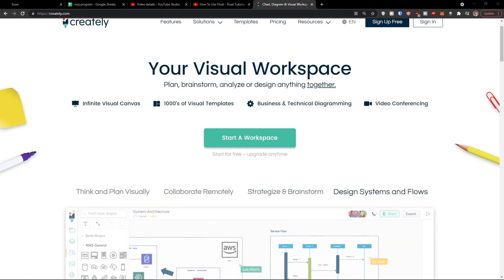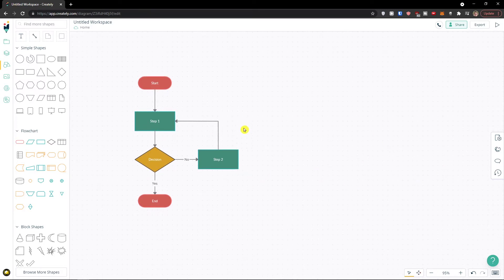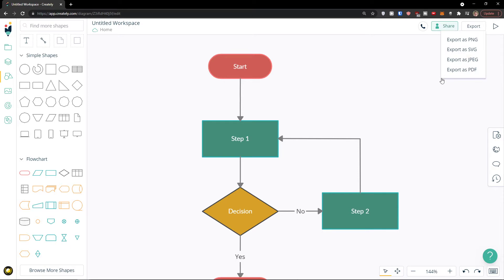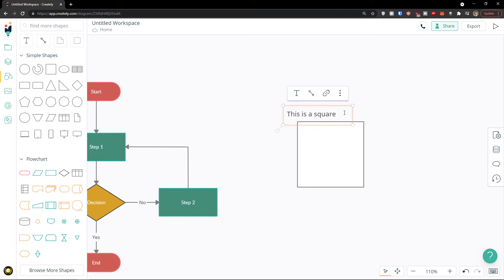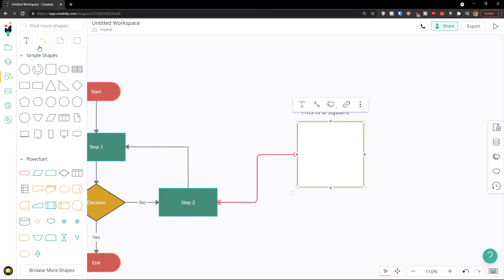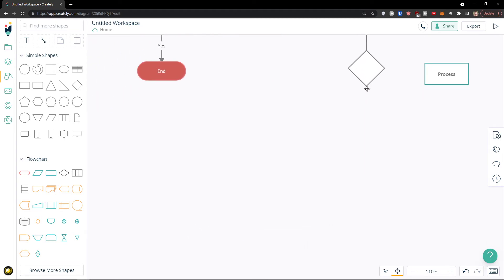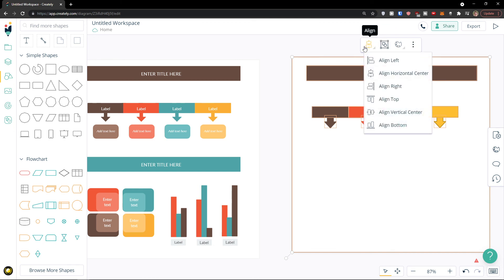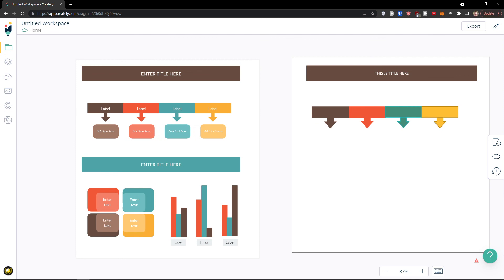How To Use Creately - Creately Tutorial For Beginners (2022)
In this video you will find out How To Use Creately